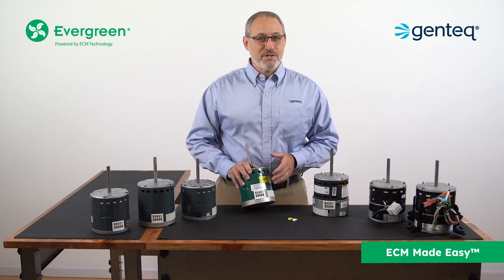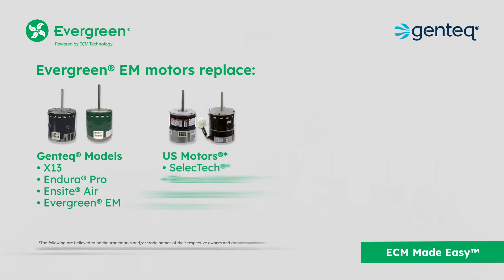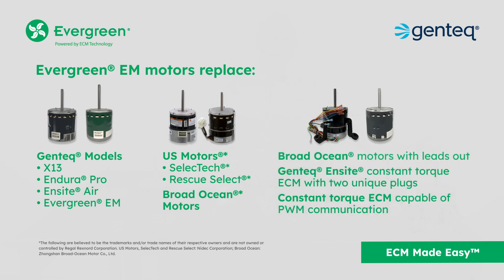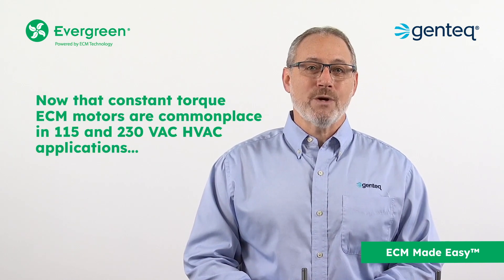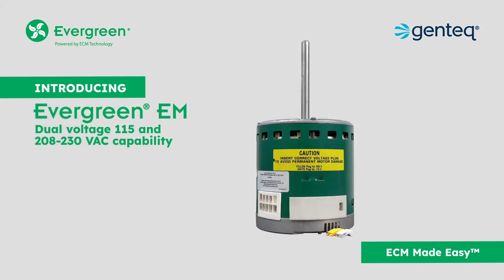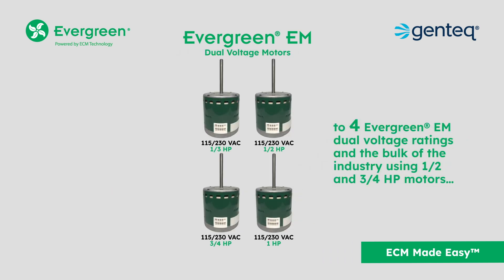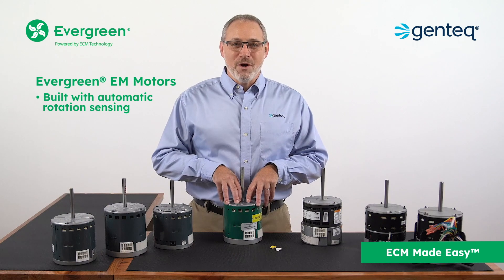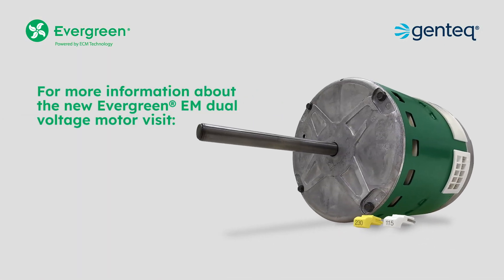Introducing Genteq® Evergreen® EM Dual Voltage Motors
With 2 motors on the truck, the new Evergreen EM dual voltage motors will likely replace over 90% of OEM constant torque ECM motors. Built with automatic rotation sensing, the same plug connection as the majority of the industry's OEM constant torque motors, and pre-programmed for use right out of the box with no apps or configuration, Evergreen EM motors make ECM easy. It’s now easier than ever for contractors to stock these motors on their truck to get the job done on the first call.
MCV23137E